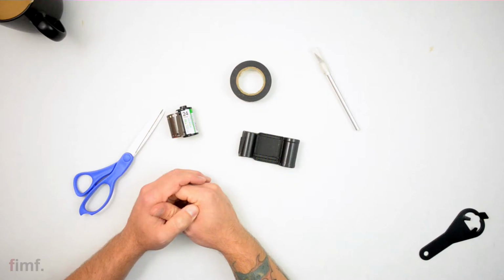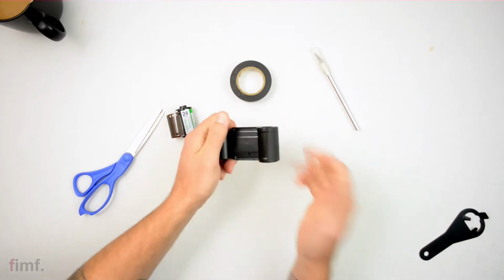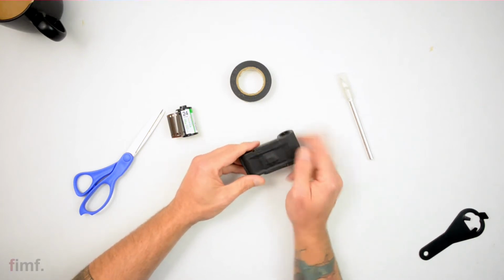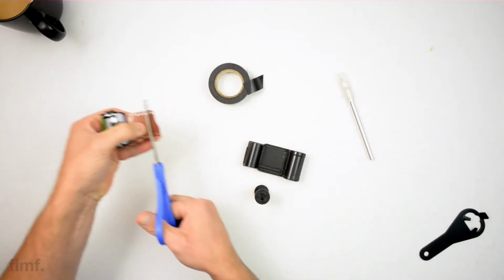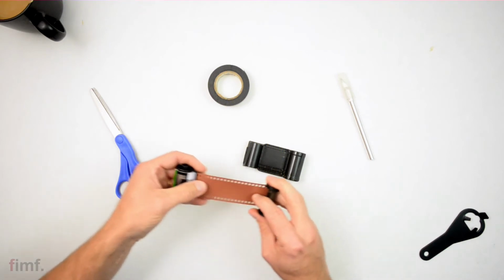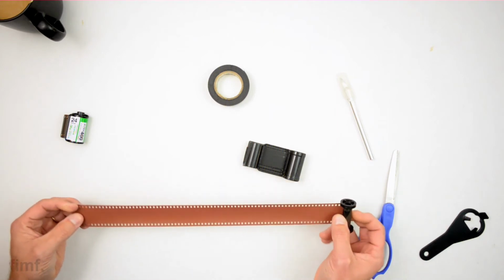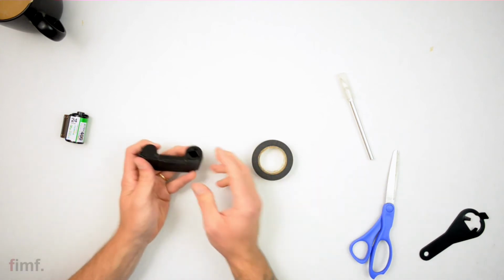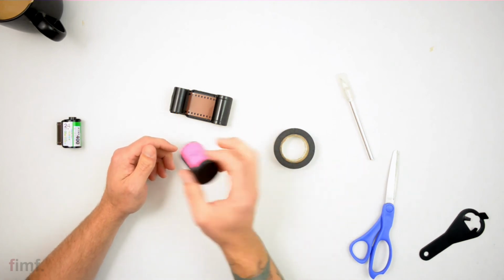How to Load 35mm Film into a 126 Cartridge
In this video, I demonstrate how to take 35mm film (135 film) and use it to load a 126 film cartridge (which is discontinued by all manufacturers, and no longer available).

126 film was a popular format and used in several cameras since the 1960s like the Kodak Instamatic series as well as others.

* 1. Sharing the video (IT’S FREE!)

Kodak F9 Point and Shoot 35mm Film Camera
Iford Sprite 35mm Point and Shoot Film Camera
Fuji Superia Color Film (35mm, 3 Rolls)
Tmax 400 Black and White Film (35mm, 2 Rolls)

Polaroid One Step Plus Camera
Polaroid i-Type Color Film (16 Photos)
Polaroid 600 Color Film (16 Photos)
Polaroid 600 Black and White Film (8 Photos)

My new 8 Postcard Set Redscale Project is available at Etsy:

Helpful Links:
If you don't already have a 126 cartridge, and don't mind shelling out a few clams for an adapter, there's a guy who 3D prints a 126 adapter to use 35mm film.

Additional Related Links:
Project 126

Hi there. I'm Chris. Film is more fun is a place where I share about whatever busted up old camera I'm currently shooting and tinkering with, or my meanderings in film photography. It would be pretty rad if you said what's up. I'm 99% friendly. Definitely do that. These videos are more like an elderly person navigating a tv clicker.